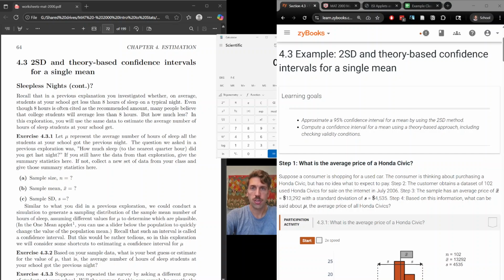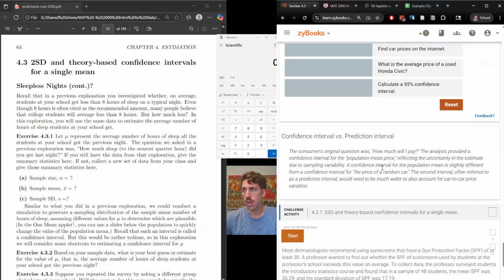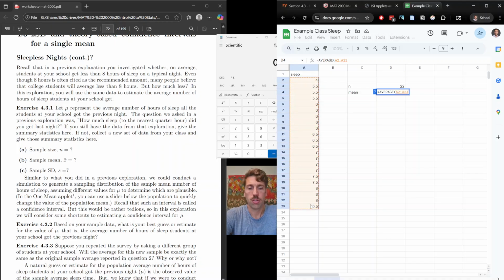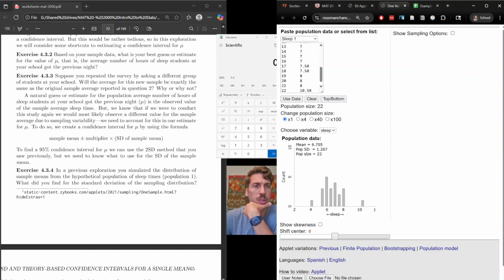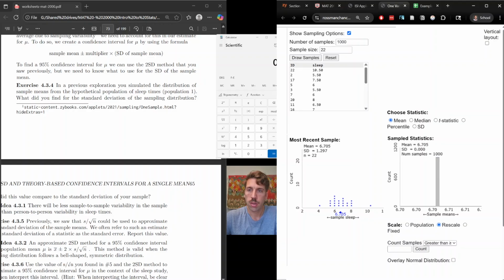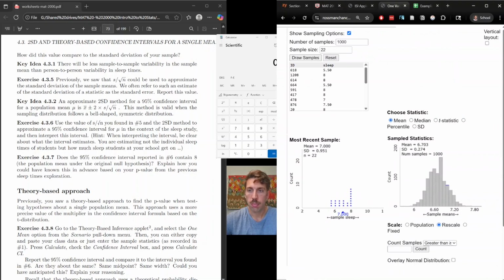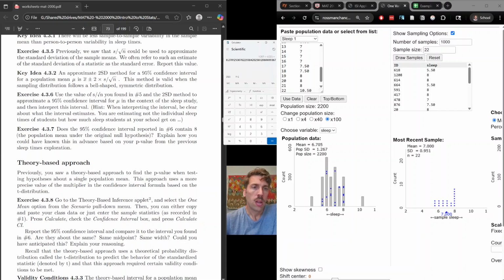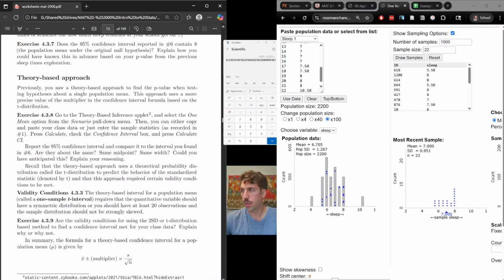MAT 2000 - Section 4.3 - part 1